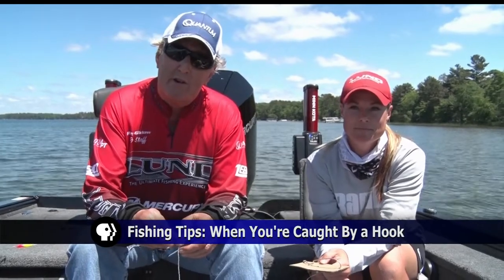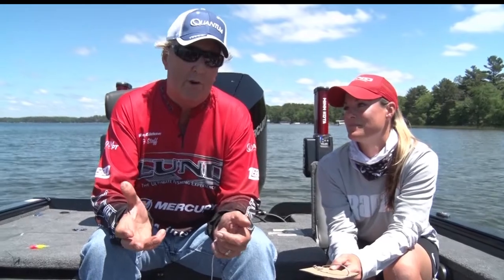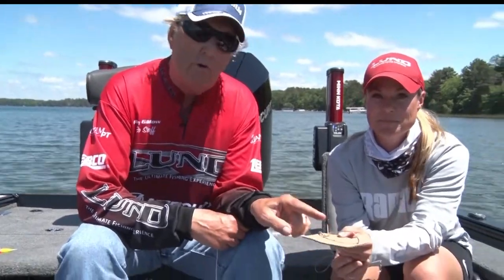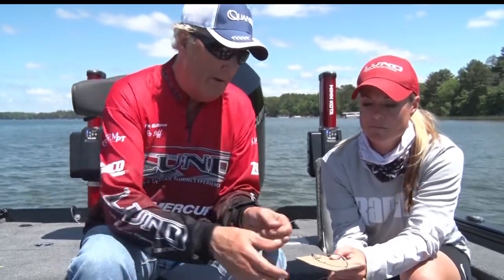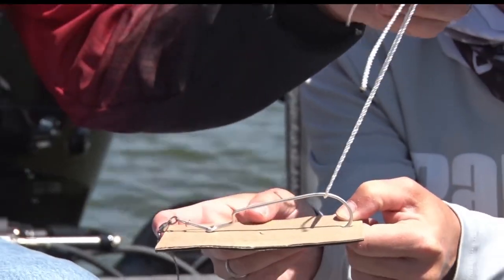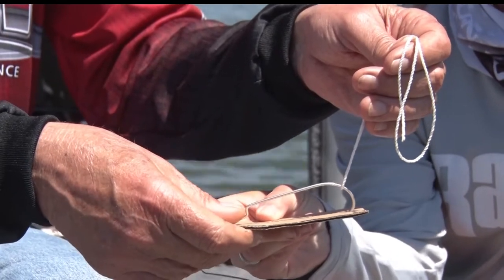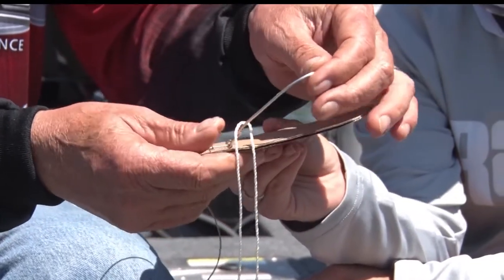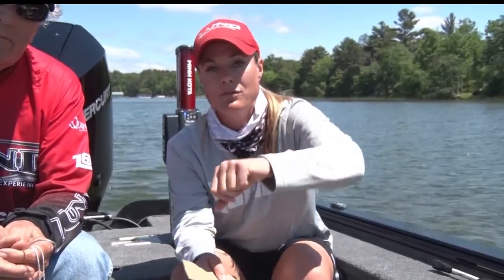Fishing Tips: When You're Caught By A Hook